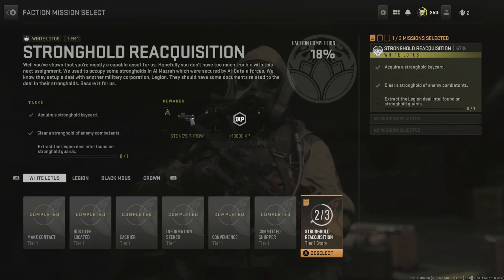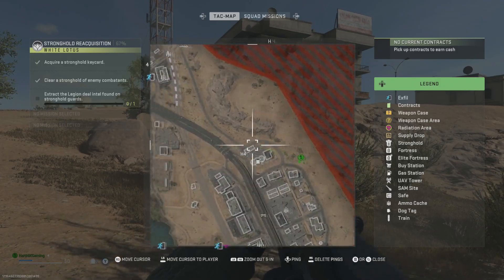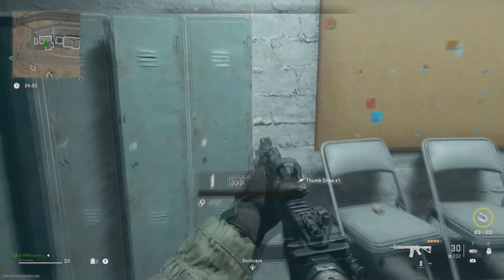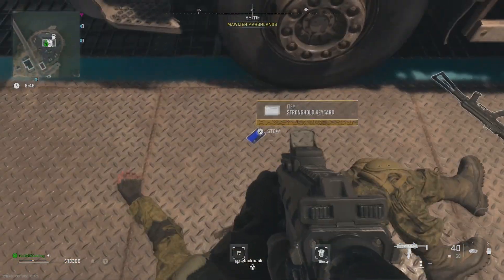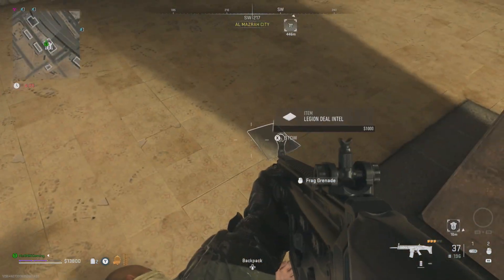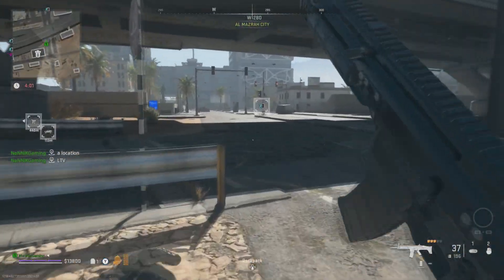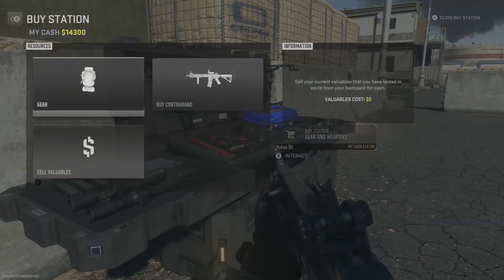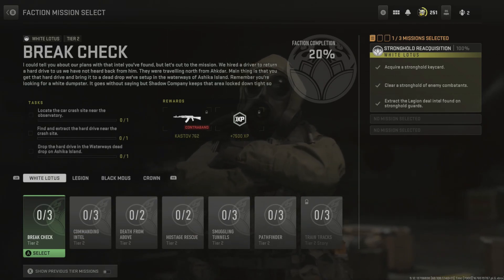HOW TO COMPLETE STRONGHOLD REACQUISITION DMZ SEASON 2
This is where all the weekly content and challenge content will be!

IN TODAY'S VIDEO I SHOW YOU
How to complete DMZ STRONGHOLD REACQUISITION SOLO. How to get a Stronghold keycard, Where to find the Legion deal intel.

THIS Channel covers:
HOW TO COMPLETE MISSIONS,
HOW TO COMPLETE STRONGHOLDS,
HOW TO COMPLETE OBJECTIVES,
HOW TO GET GUNS,
HOW TO GET CASH,
ALL IN MW2 DMZ!